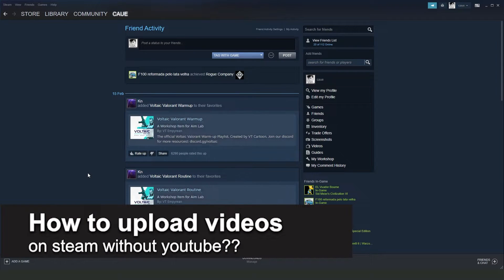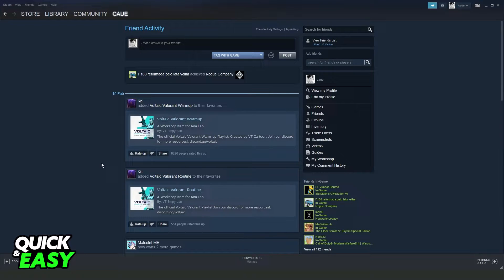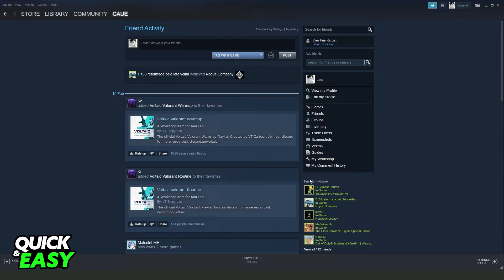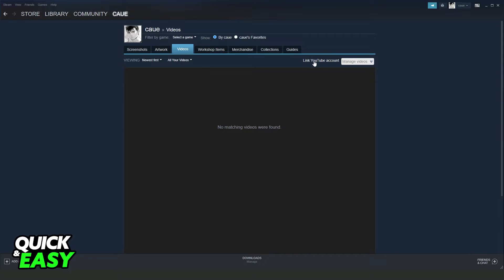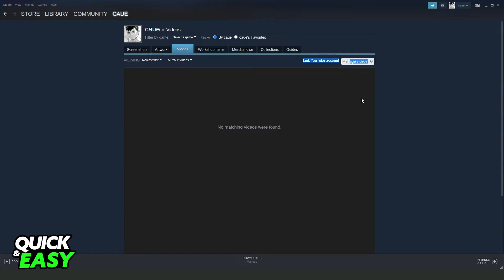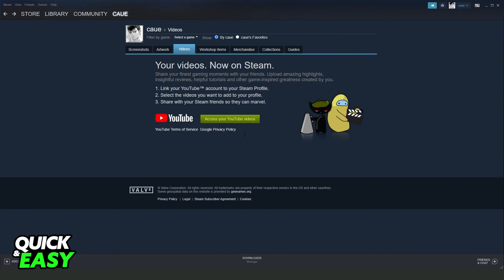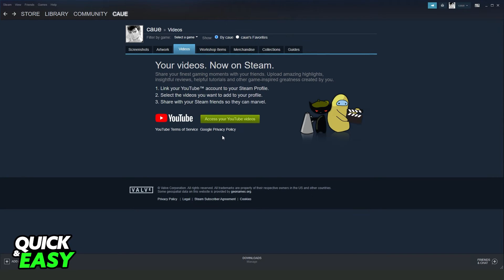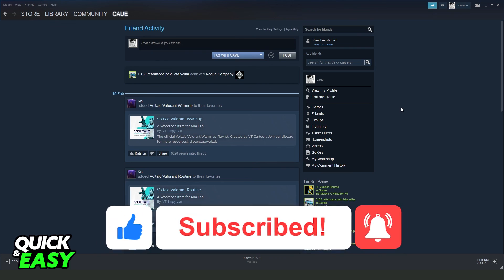How To Upload Videos To Steam Without Youtube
In this video I will solve your doubts about how to upload videos to steam without youtube, and whether or not it is possible to do this.

I hope I have helped you with the video!